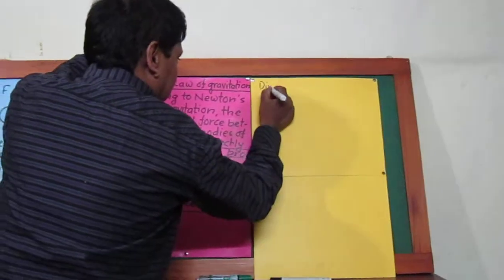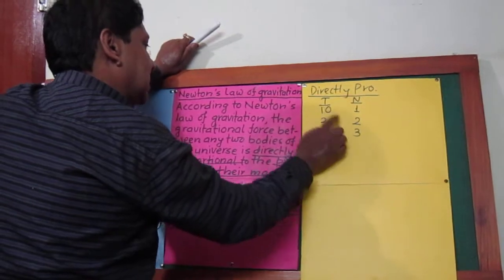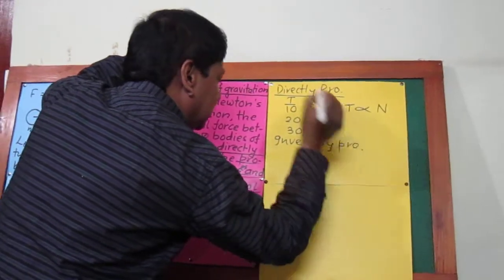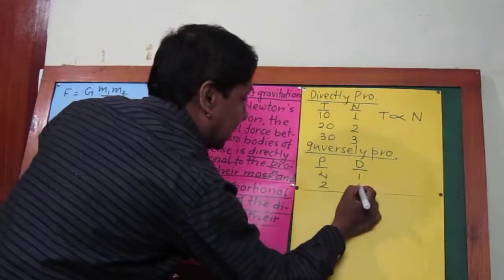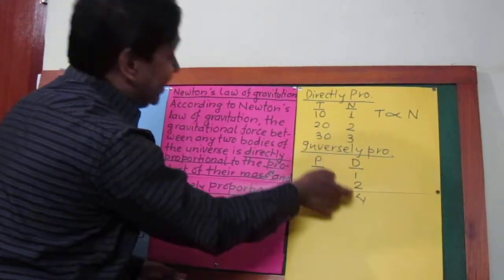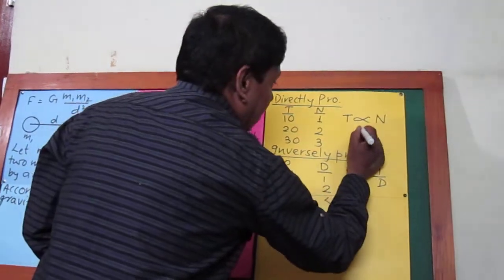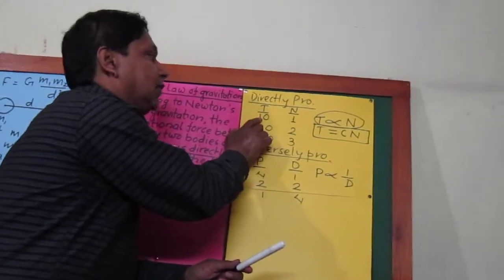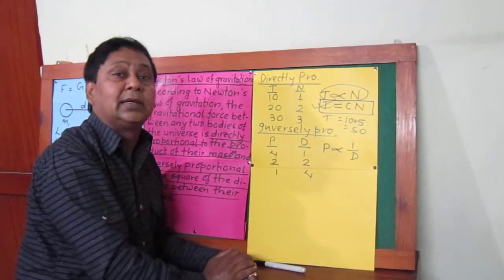Directly & inversely proportional-1(h)